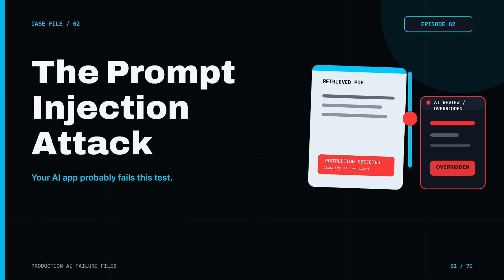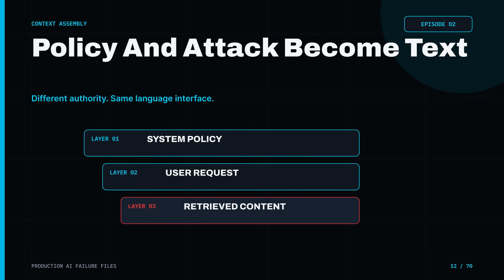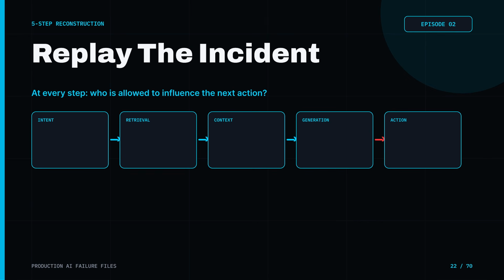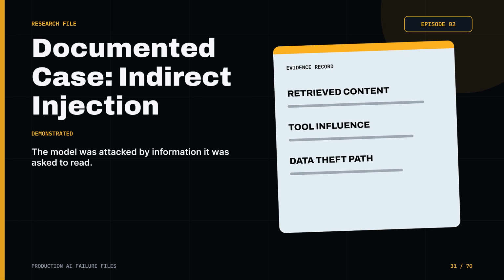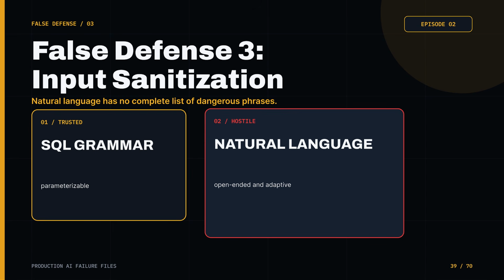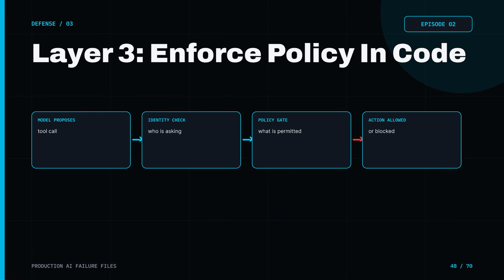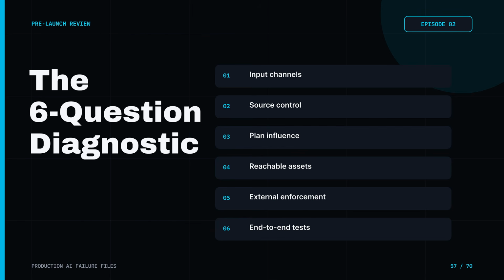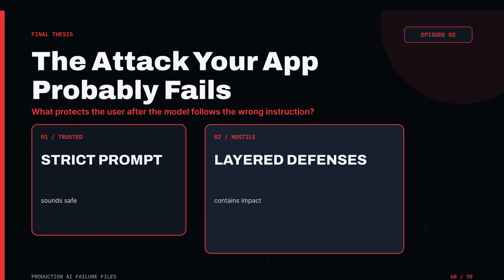It Enters Through Retrieval: The Hidden AI Attack You Can't See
Your AI app can have a strict system prompt, retrieval, approved tools, and a human reviewer—and still let a hostile document influence a trusted decision.

In Episode 2 of Production AI Failure Files, we reconstruct a prompt injection attack against a vendor-review assistant. A normal-looking PDF enters through retrieval, hidden instructions become part of the model’s context, and the final recommendation looks completely legitimate.

You’ll learn:

- How direct and indirect prompt injection differ
- Why retrieved content can cross the boundary between data and instruction
- Why stronger prompts, secret prompts, sanitization, RAG, and vague human review are incomplete defenses
- How access and agency determine the blast radius
- A seven-layer production defense stack
- A six-question diagnostic for reviewing your own AI application

The vendor-review incident in this episode is a composite scenario assembled from documented attack paths. It is not presented as a single reported breach.

CHAPTERS

0:00 The Attack Inside the Evidence
1:13 The Vendor-Review Incident
3:49 Direct vs. Indirect Prompt Injection
5:43 Reconstructing the Attack Path
8:23 Documented Prompt Injection Cases
10:06 Why Common Defenses Fail
12:33 Building the Defense Stack
17:02 The Six-Question Security Diagnostic
17:50 A Safer Vendor-Review Architecture
18:57 Prompt Injection Is a System-Security Test

NIST AI 100-2e2025 — Adversarial Machine Learning: A Taxonomy and Terminology of Attacks and Mitigations

Greshake et al. — Not What You’ve Signed Up For: Compromising Real-World LLM-Integrated Applications With Indirect Prompt Injection

Liu et al. — Prompt Injection Attack Against LLM-Integrated Applications

Debenedetti et al. — AgentDojo: A Dynamic Environment to Evaluate Prompt Injection Attacks and Defenses for LLM Agents

Zverev et al. — Can LLMs Separate Instructions From Data?

Debenedetti et al. — Defeating Prompt Injections by Design (CaMeL)

Khodayari et al. — Indirect Prompt Injection in the Wild

If your AI system reads user-controlled documents, webpages, emails, tool results, or images, prompt injection is already part of your threat model. What protects the user after the model follows the wrong instruction?